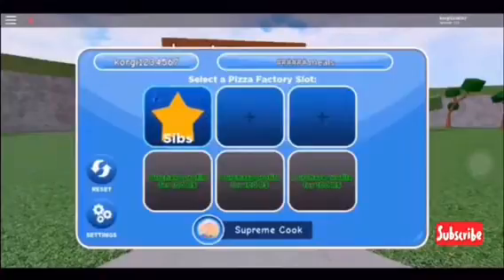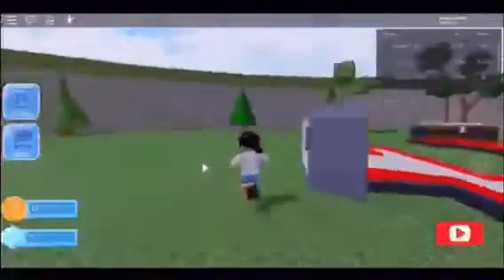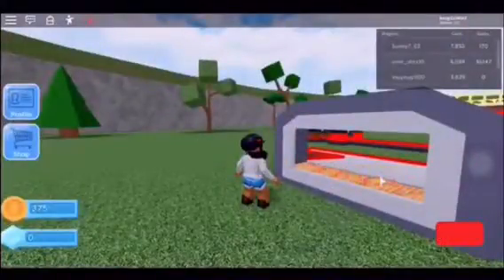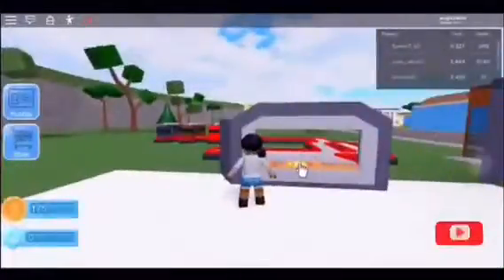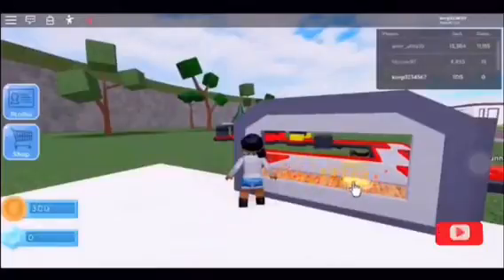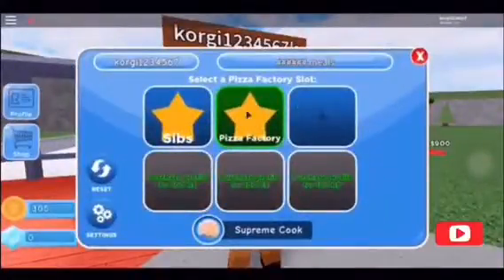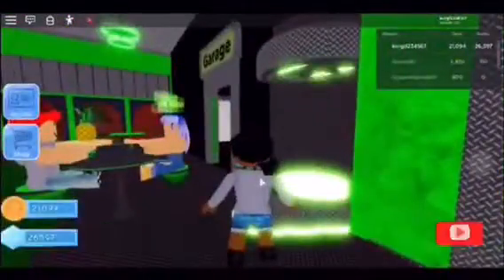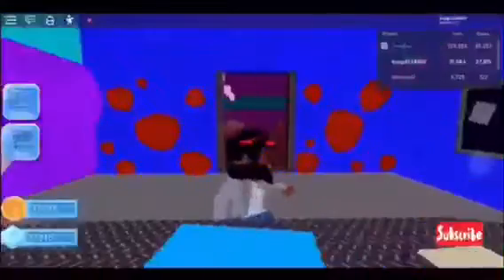How To Play: Pizza Factory Roblox | The Everything Channel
Pizza on TEC.